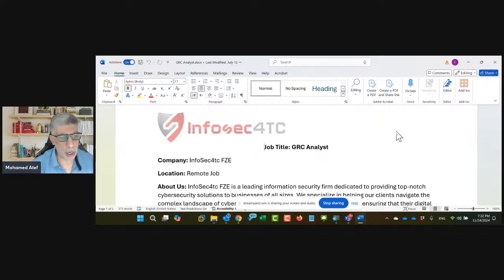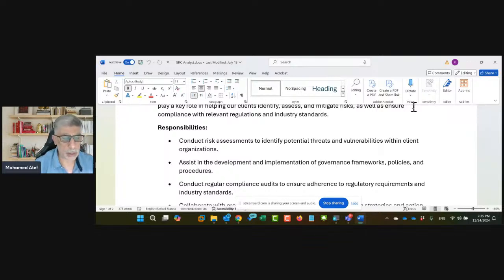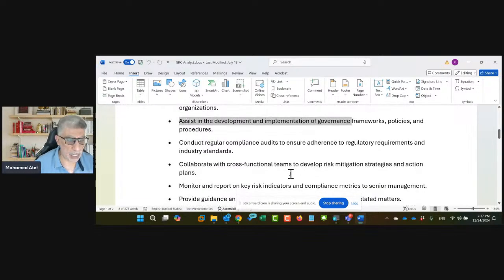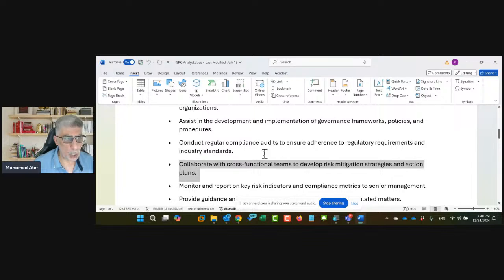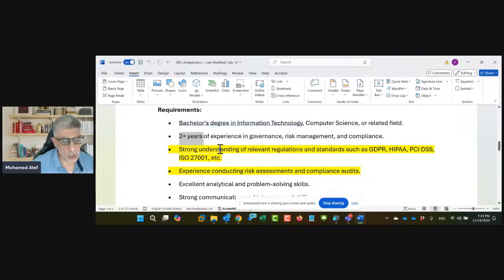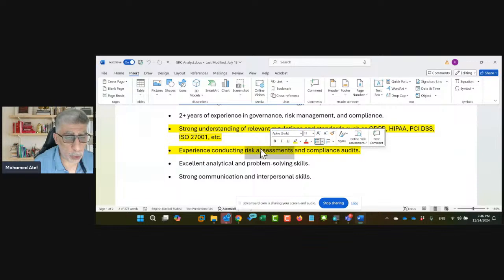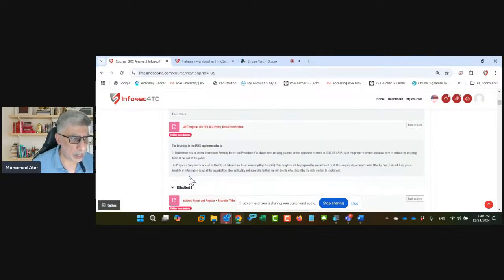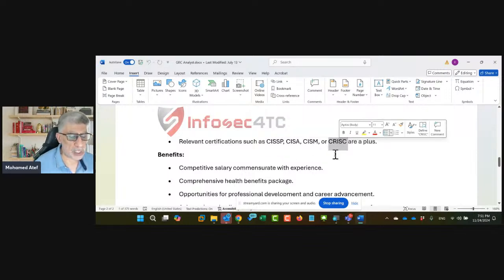Kickstart Your Career as a GRC Analyst: Unlock the Path to Success in Cybersecurity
Are you looking for an exciting and rewarding career in cybersecurity? Join our live stream to discover everything you need to know about becoming a Governance, Risk, and Compliance (GRC) Analyst! 🚀

👉 What you'll learn:

The role of a GRC Analyst and why it’s in high demand.
Skills and certifications you need to break into the field.
Tips to land your first GRC job with little to no experience.
Real-world insights into daily tasks and career growth opportunities.
Whether you’re an IT professional, a fresh graduate, or just curious about cybersecurity, this session will guide you step-by-step on how to kickstart your journey.

📅 Date & Time: [Insert Date & Time]
📍 Where: [Your Social Media Platform]

💡 Don’t miss out on the chance to interact live, ask your burning questions, and take the first step toward an amazing career!